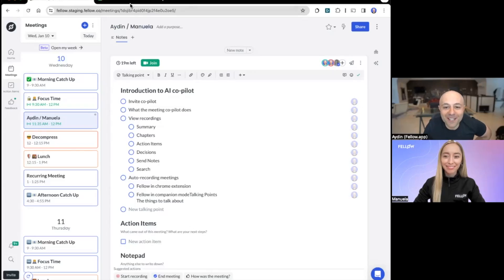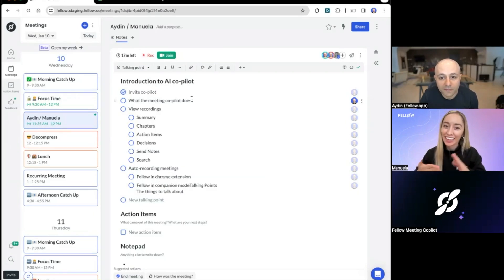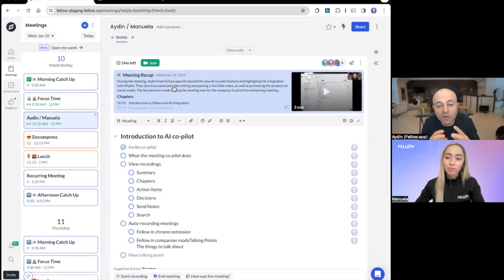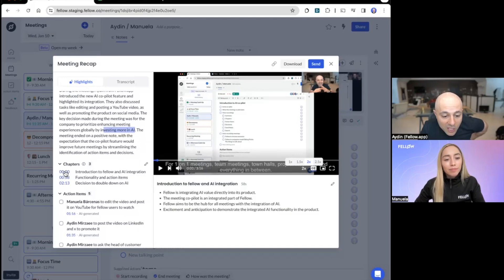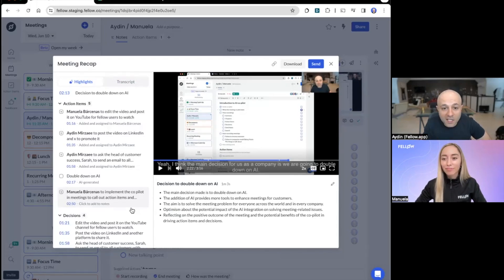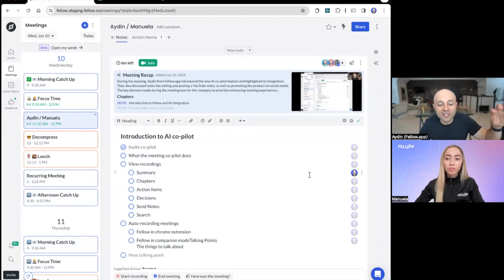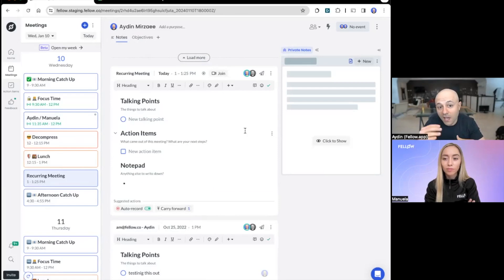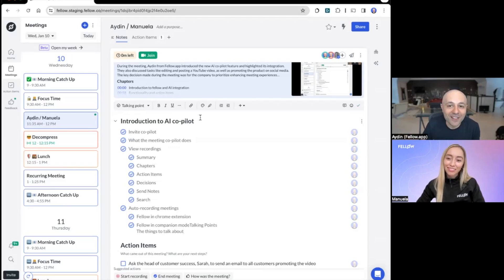[2024 Demo] Fellow AI Meeting Copilot: The Most Integrated AI Meeting Transcription & Summaries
00:00 Invite Fellow AI Meeting Copilot
00:37 What the AI Meeting Copilot does
01:45 Live Demo of the AI Functionalities (Sample Meeting with Decisions and Action Items)
03:10 Demo of Video Recording, AI Summary, Chapters, Action Items, and Decisions
10:31 Demo of Search
10:58 Auto-Recording Meetings